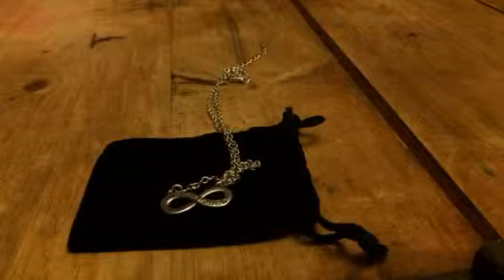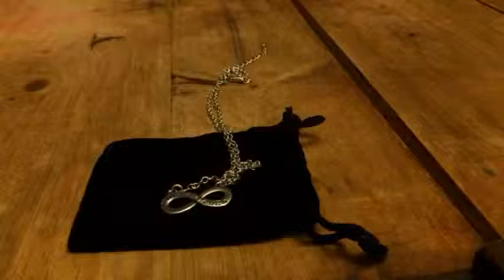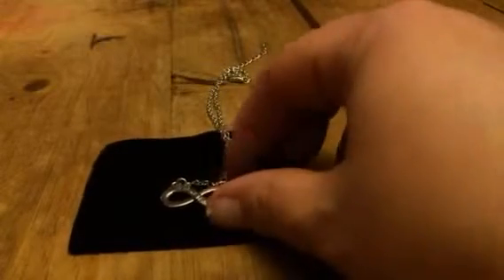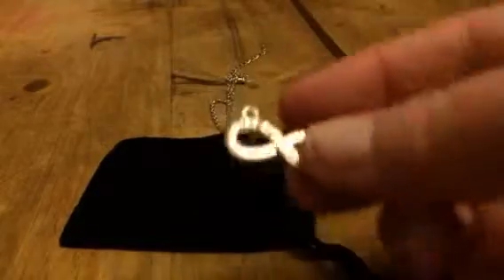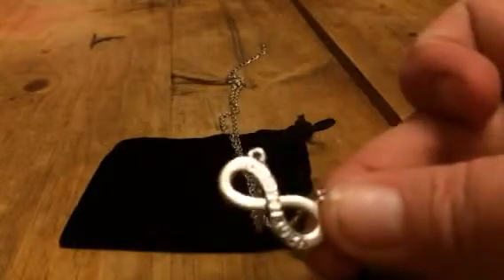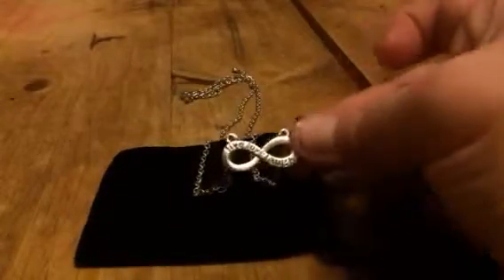Embolden Jewelry Infinity Silver Pendant Necklace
I just received this infinity silver pendant necklace and I just love it!  It features an infinity sign with the words live, laugh, love on it.  I really love the design it is really pretty.  The infinity sign is silver and the engraving of the words is really well done and stylish.  The chain is 18 inches so it fits very comfortably around the neck. I wore it with both normal cut and low cut tops and it the length was perfect for both. Everyone is a little different but it hit me right between the neck and chest area. I like this length because it really compliments any type of neckline.  Since the stones are a yellow & silver I wear mine a lot with colors that compliment the stones like blacks, whites, or soft pinks.
It comes in a very nice velvet bag for storage. I love when companies provide a nice storage bag. First it’s less likely that I will lose it but it also prevents damage to the necklace and tangling with other pieces in my jewelry box. It’s also really great for gift giving, already wrapped! I received this item complimentary or at a reduced price for my honest review. However, I only recommend products I truly love and use to my readers.